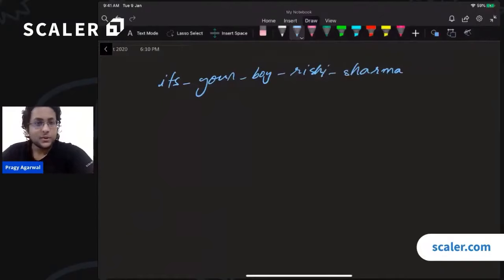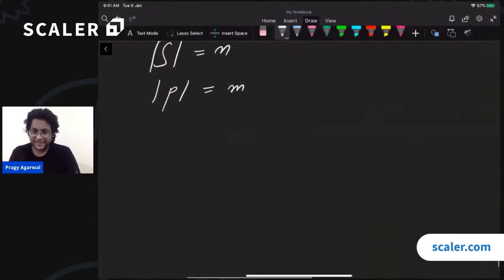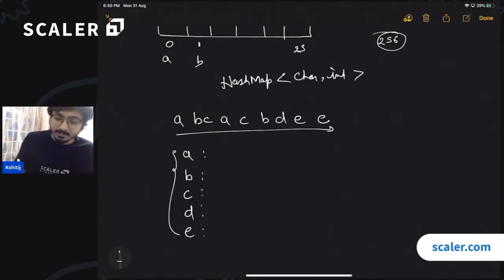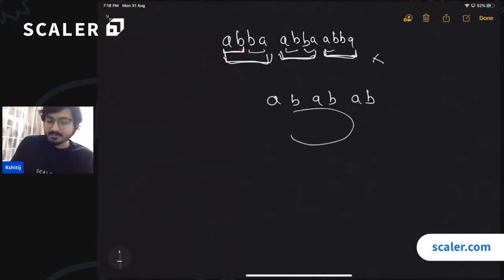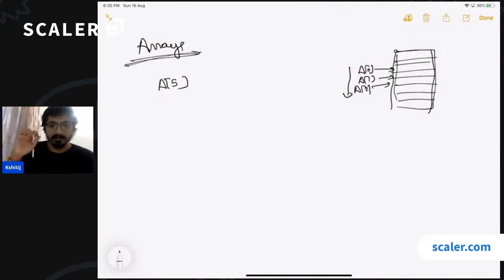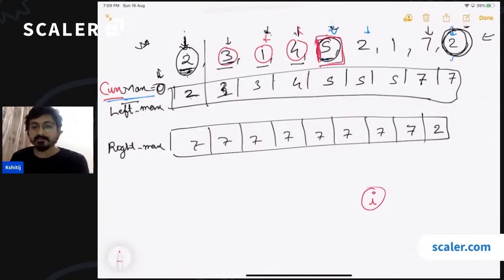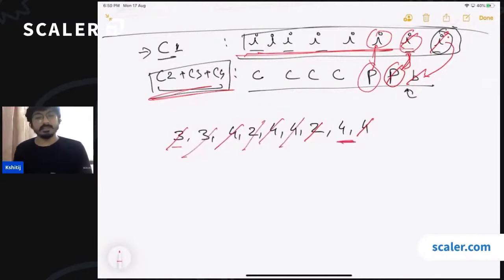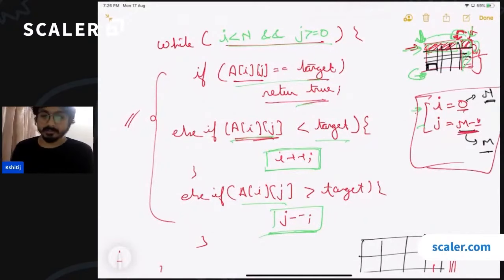Strings and Arrays Coding Interview Problems Solved Step by Step | Data Structures and Algorithms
Strings and Arrays are popular topics for programming job interviews. To crack coding interviews it is imperative to practise these must do problems on strings and arrays. Scaler brings you a set of coding problems to ace interviews.

Strings are similar to arrays with just a few differences. The array size is fixed, while strings can have a variable number of elements. Arrays can contain any data type (char short int even other arrays) while strings are usually characters terminated with a null character. It is one of the most used data structures by programmers due to its efficient and productive nature. The Array is a collection of similar data type elements. It uses a contiguous memory location to store the elements. A string array is an array of a fixed number of string values.

Before you start off with these problems, having solid knowledge of the basics of data structures and algorithms is recommended.

About Scaler